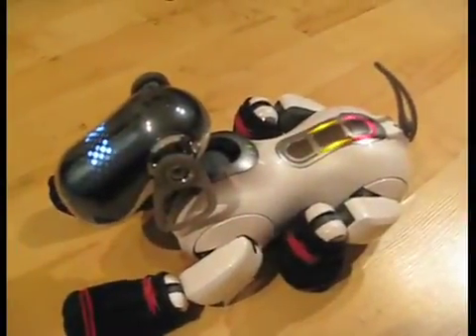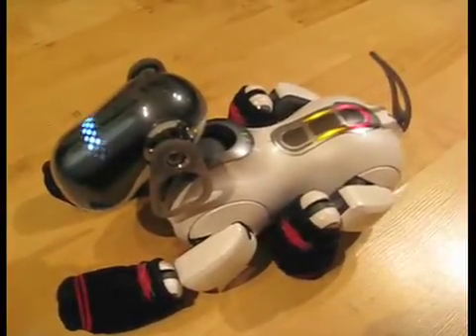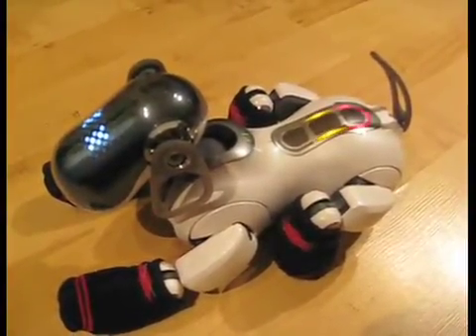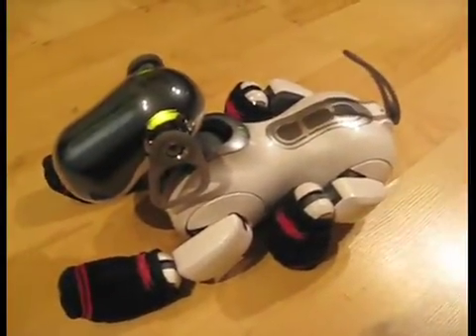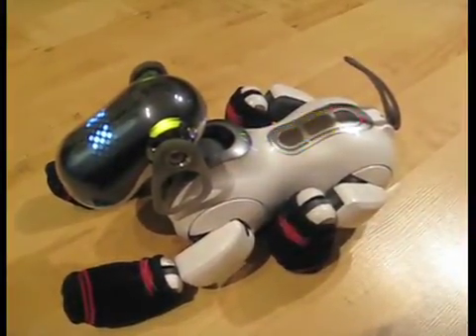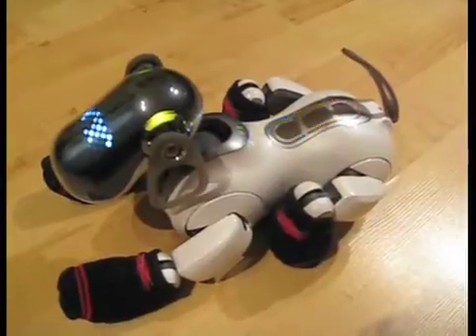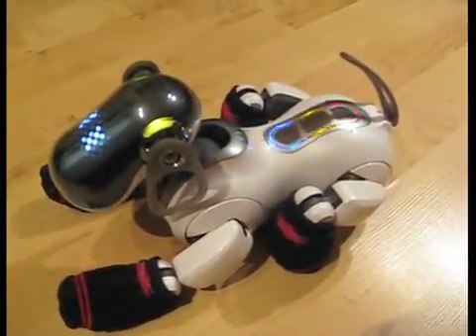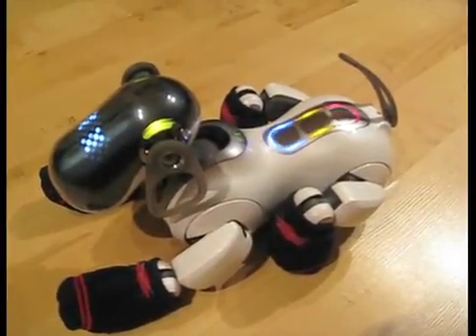Sony Aibo... Clinic mode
This is how to enter the ERS 7 clinic mode through the voice guide. Aibo will test things like his movement/joints, sound, sight, tracking, sensors, recognition etc. This mode can also be entered by showing Aibo the Clinic mode card.